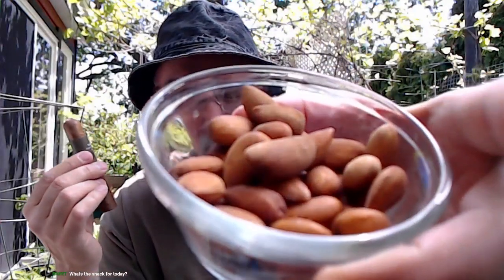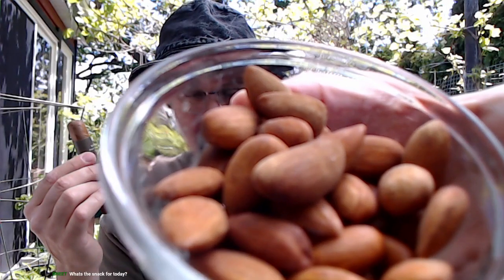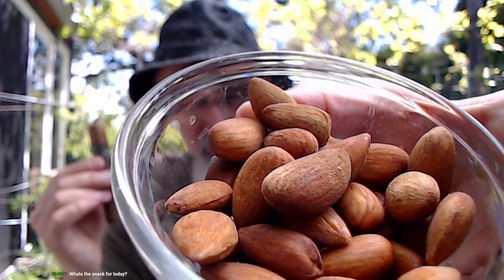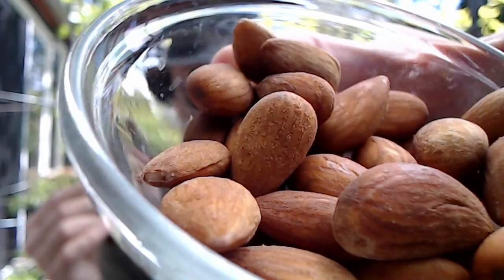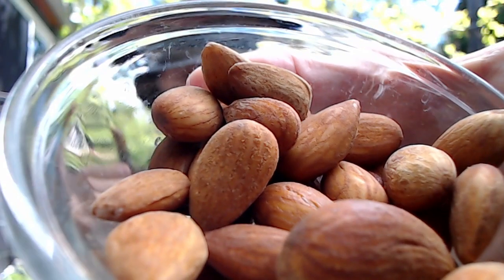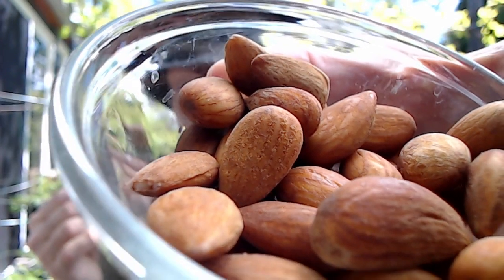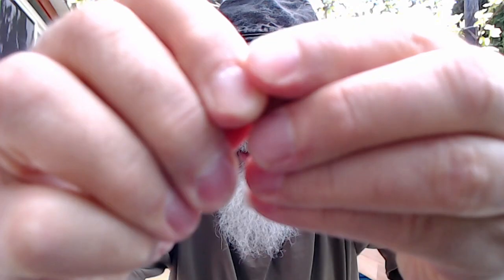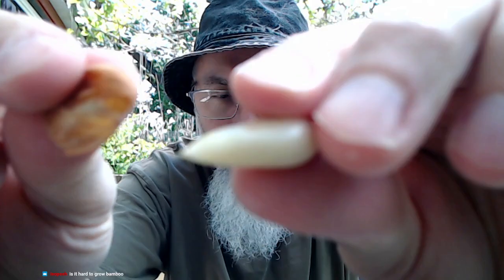Snack Advice: Almonds Soaked in Water, Makes It Easier to Digest, for People with Issues with Nuts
Full Live Stream:  Smoking a Cuban Cigar On Our Patio Garden & Talking about Whatever We Want, See TIMESTAMPS [ASMR]

***CRYPTO***
▶️ As well as Cryptocurrencies:
Bitcoin (BTC): 1Peam3sbV9EGAHr8mwUvrxrX8kToDz7eTE
Bitcoin Cash (BCH): 18KjJ4frBPkXcUrL2Fuesd7CFdvCY4q9wi
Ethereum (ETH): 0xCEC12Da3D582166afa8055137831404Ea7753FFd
Ethereum Classic (ETC): 0x348E8b9C0e7d71c32fB2a70DcABCB890b979441c
Litecoin (LTC): LLak2kfmtqoiQ5X4zhdFpwMvkDNPa4UhGA
Dash (DSH): XmHxibwbUW9MRu2b1oHSrL951yoMU6XPEN
ZCash (ZEC): t1S6G8gqmt6rWjh3XAyAkRLZSm9Fro93kAd
Doge (DOGE): D83vU3XP1SLogT5eC7tNNNVzw4fiRMFhog
Bitclout: BC1YLinv7tYLFyNQDeB2uWiqXVTUtWQGYHreXxELq5F75oxrDgk8HYb

Peace.

chycho

Peace,

chycho